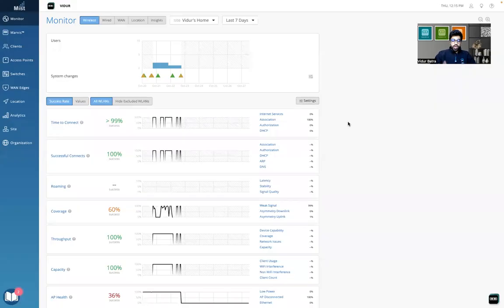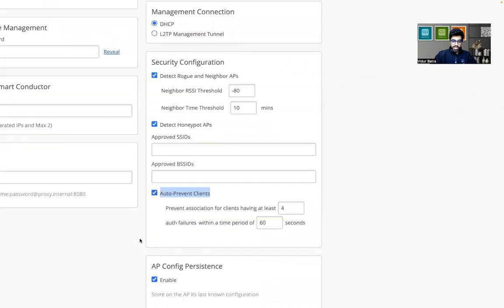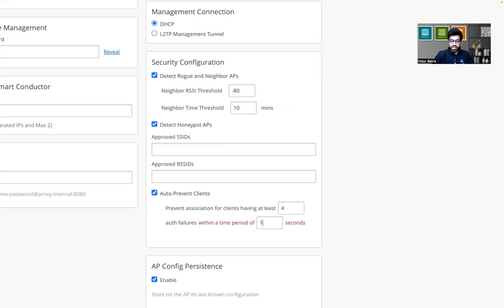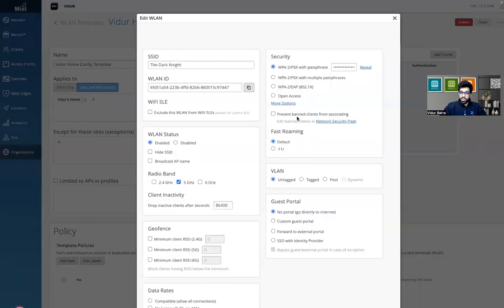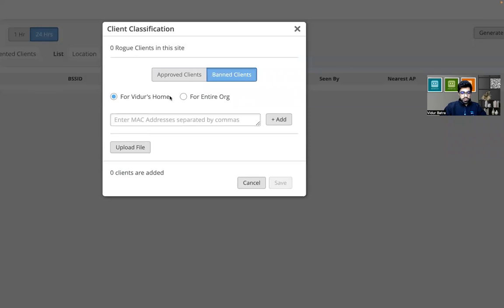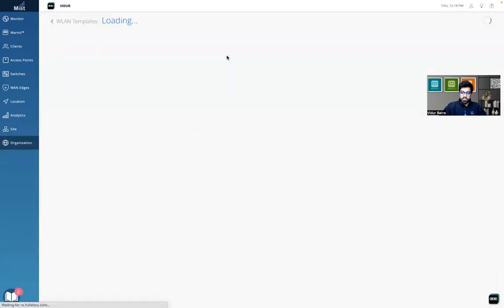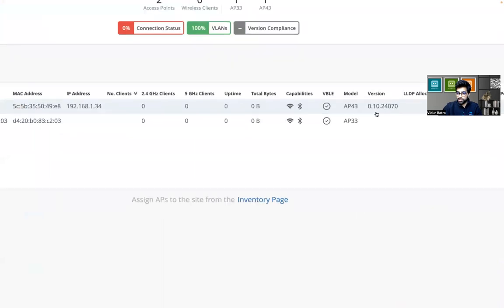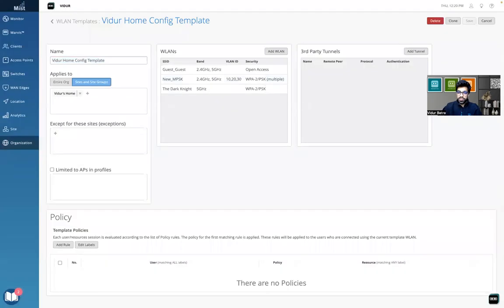Mist Wireless - How to Ban a Wireless Client?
Banned clients will not be able to connect the particular SSID even after providing a correct PSK. Client events generated will be “802.11 Auth Denied”

Note: If the client is already connected to the SSID and

The SSID later enabled the security option to blocklist the client, or
The client was classified as Banned but SSID enabled the security option to blocklist later
The connected client will get disconnected from the SSID.

If a client is removed from the banned list or if the SSID disabled manual banning clients, then client will be able to reconnect to SSID.